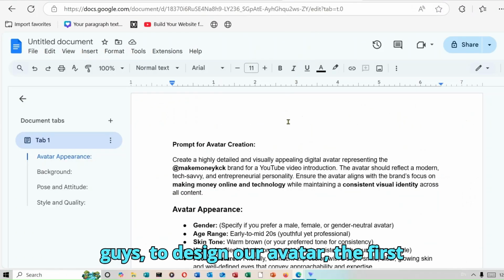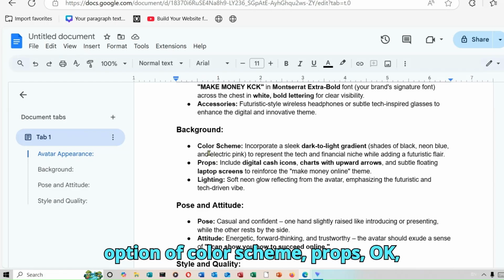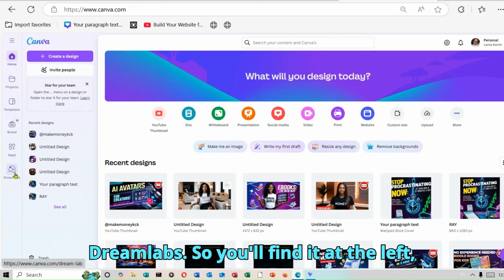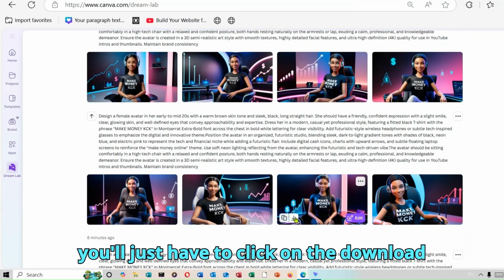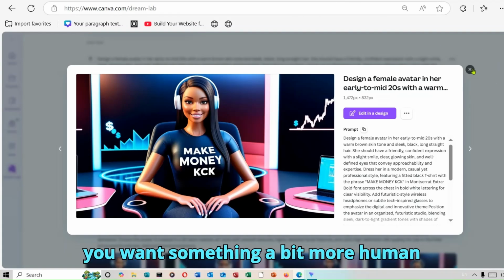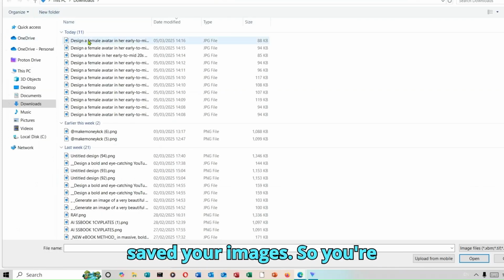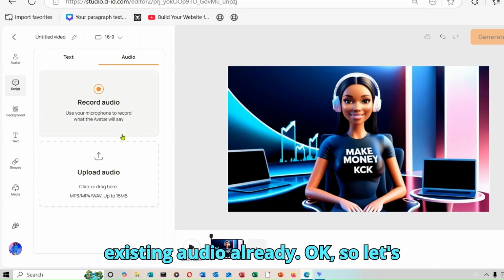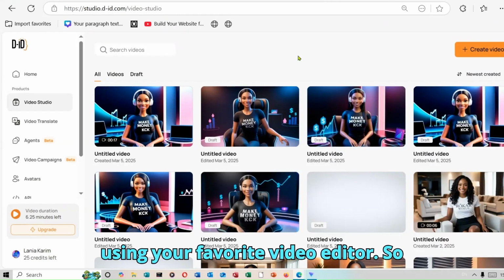How To Create AI Avatar Videos For FREE (Step By Step)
In this video, you'll learn how to create AI avatars for YouTube videos for free using advanced AI avatar generators. We’ll show you how to make an AI avatar like Tube Sensei and share the best AI avatar tools of 2025 for content creators. You'll also discover how to create AI avatars for faceless YouTube introduction videos using cutting-edge tools like ChatGPT, Canva DreamLab AI, and D-ID AI. Whether you're starting a faceless YouTube channel or want to make your videos stand out, this step-by-step guide will walk you through image generation, voiceovers, and avatar animation.
✅ What You'll Learn:
How to create AI avatars for free using advanced tools.
How to make faceless YouTube introduction videos in 2025.
The best AI avatar generators like ChatGPT, Canva DreamLab AI, and D-ID AI.
How to monetize your AI avatar content and make money online.

✅ Tools I Used:
ChatGPT – For script generation
Canva DreamLab AI – For AI-powered image creation
D-ID AI – For animating avatars with realistic video and audio

2. Full Course: Create 3D AI-Animated Story Videos for Free and Make Money Online for Beginners 2025

3. How to Create Stunning Logos in 1 Click with Canva AI | Step-by-Step Tutorial for Beginners (2025)

Timestamps:
00:00 Introduction
01:15 Using ChatGPT for Scripts
03:40 Creating AI Avatars with Canva DreamLab
06:20 Animating Avatars with D-ID AI
09:45 Finalizing and Exporting Your Video

Prompt for Avatar Creation:
Create a highly detailed and visually appealing digital avatar representing the @makemoneykck brand for a YouTube video introduction. The avatar should reflect a modern, tech-savvy, and entrepreneurial personality. Ensure the avatar aligns with the brand’s focus on making money online and technology while maintaining a consistent visual identity across all content.
Avatar Appearance:
Gender: (Specify if you prefer a male, female, or gender-neutral avatar)
Age Range: Early-to-mid 20s (youthful yet professional)
Skin Tone: Warm brown (or your preferred tone for consistency)
Hairstyle: Sleek, black, long straight hair (consistent with your preferred style)
Facial Features: Friendly, confident expression with a slight smile; clear, glowing skin and well-defined eyes that convey approachability and expertise.
Clothing: Modern, casual but professional. A fitted black T-shirt with the phrase "MAKE MONEY KCK" in Montserrat Extra-Bold font (your brand's signature font) across the chest in white, bold lettering for clear visibility.
Accessories: Futuristic-style wireless headphones or subtle tech-inspired glasses to enhance the digital and innovative theme.
Background:
Color Scheme: Incorporate a sleek dark-to-light gradient (shades of black, neon blue, and electric pink) to represent the tech and financial niche while adding a futuristic flair.
Props: Include digital cash icons, charts with upward arrows, and subtle floating laptop screens to reinforce the "make money online" theme.
Lighting: Soft neon glow reflecting from the avatar, emphasizing the futuristic and tech-driven vibe.
Pose and Attitude:
Pose: Casual and confident – one hand slightly raised like introducing or presenting, while the other rests by the side.
Attitude: Energetic, forward-thinking, and trustworthy – the avatar should exude a sense of "I can show you how to succeed online."
Style and Quality:
Art Style: 3D semi-realistic with smooth textures and detailed facial features.
Quality: Ultra-high-definition (4K quality) for use in YouTube intros and thumbnails.
Brand Consistency: Ensure the avatar design is cohesive with the @makemoneykck brand identity by maintaining the Montserrat Extra-Bold font and using the tech-inspired and money-making visual cues.